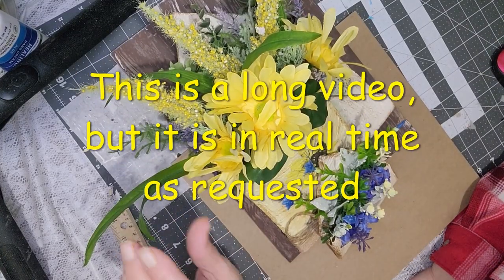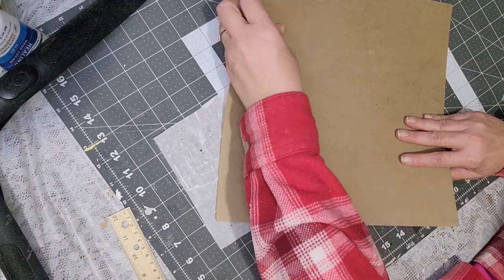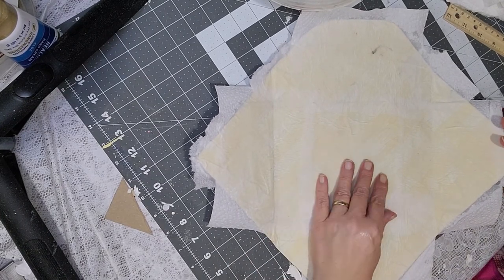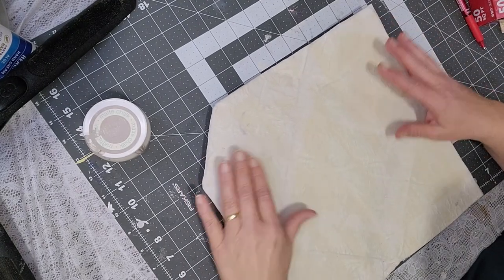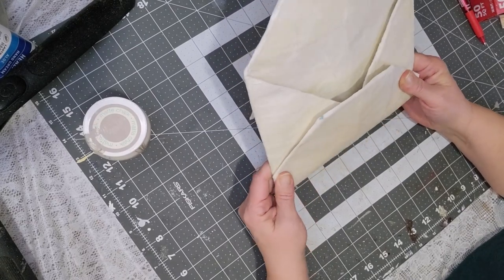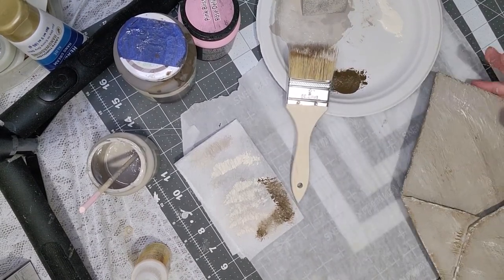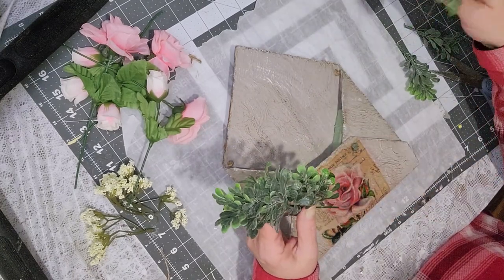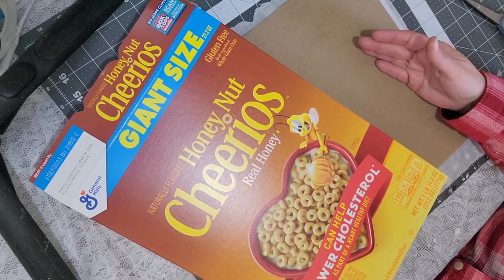This is a step by step build DIY which includes a decorative envelope and an Easter Basket.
This video is a step by step DIY build for a decorative envelope and an Easter basket using the foil, tape, cardboard, paper towel and glue method. This video was made after several requests for it. Using this technique, you can build just about anything you can imagine. Also there is a sneak peek of how  I used this technique to make "wood logs" into a sign post. That "wood log" actual build is in my next video. I hope you enjoy this video. It is a long one, but many people have requested a step by step real time video of this technique.

Cereal box type cardboard works well for these builds. I do order some from Amazon for when I run out of cereal boxes from time to time. Here is the link for that.